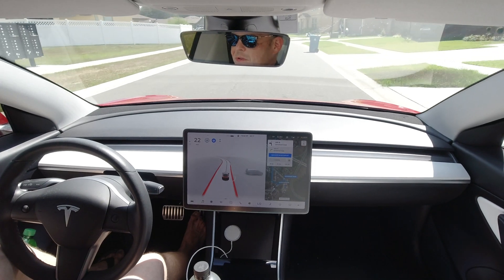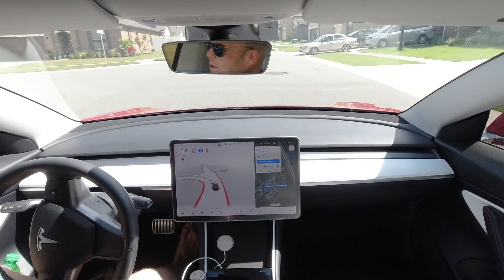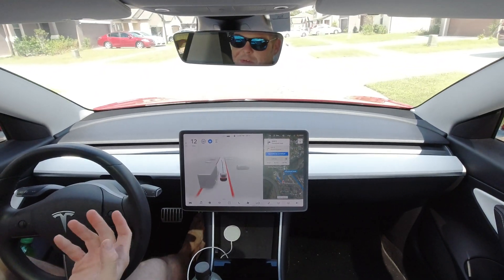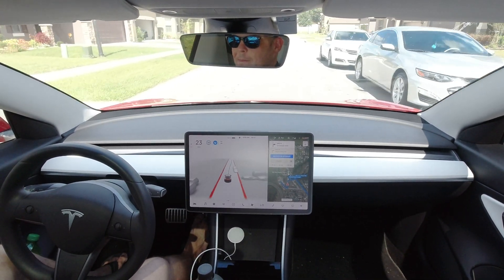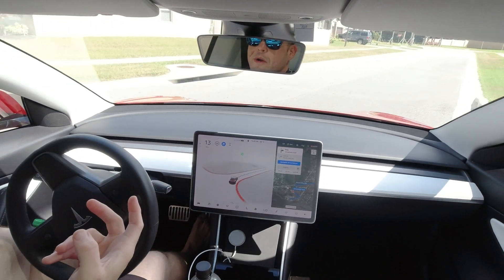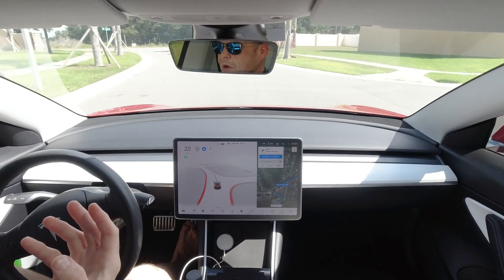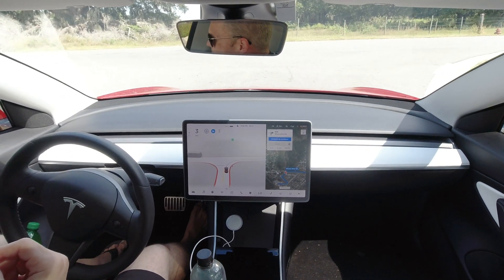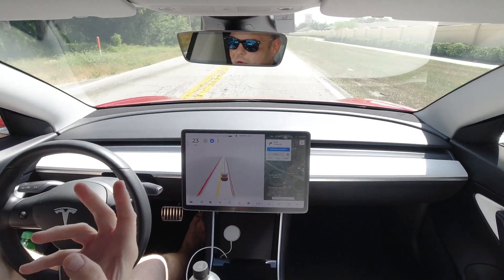Tesla FSD Beta 10.2 - Unprotected Left w/ parked Semi in opposite lane on turn - No painted lanes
Tesla FSD Beta 10.2 on a narrow residential street with no marked/painted lanes, correctly judging a unprotected left turn with no oncoming stop sign, with a parked semi in the opposite lane on the turn, correctly navigating around two parked cars, then crossing a Y intersection into a lane with only a partial double center line